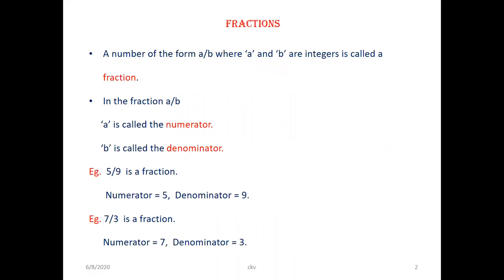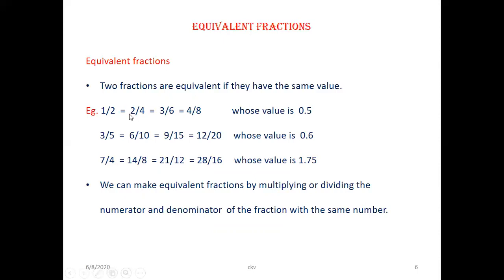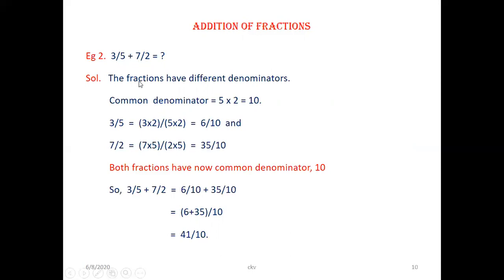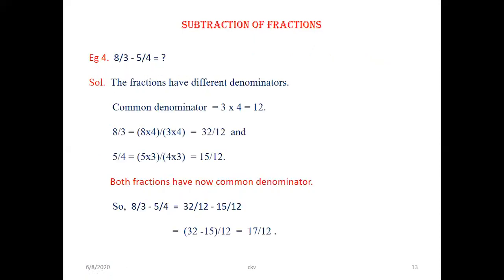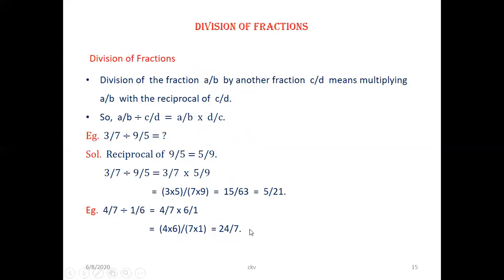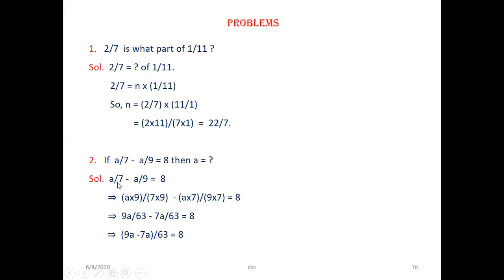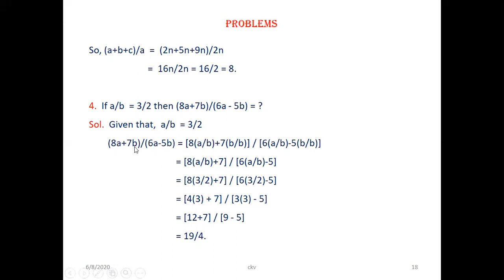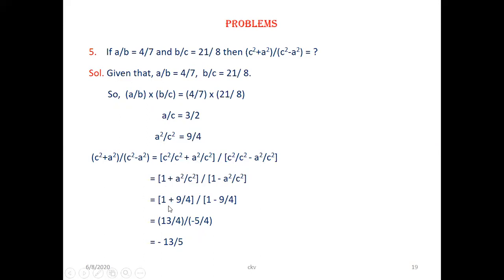UNIT 2, Lecture - 4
Fractions
Dr. C.Krishnaveni